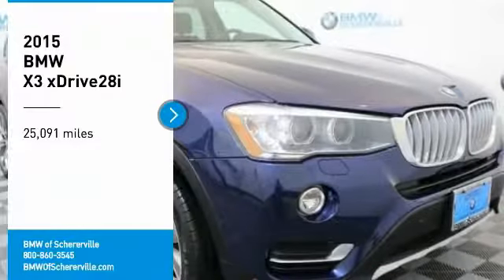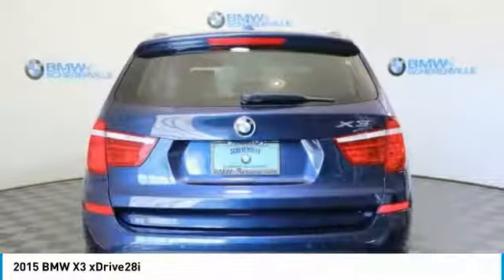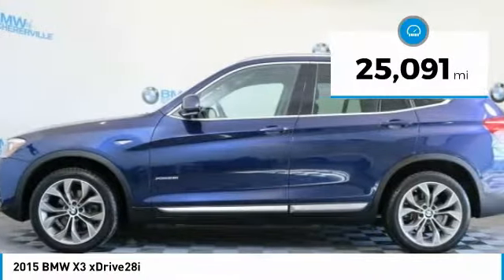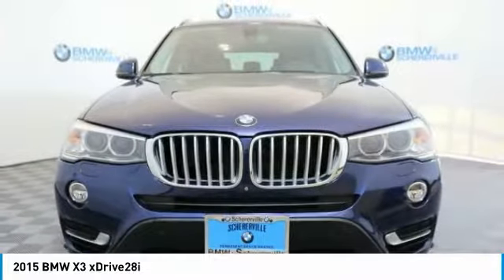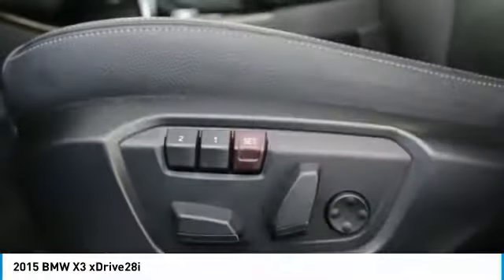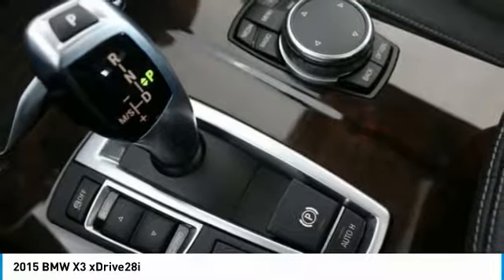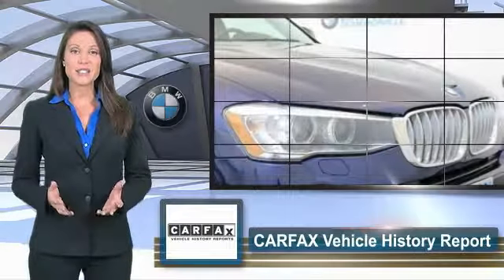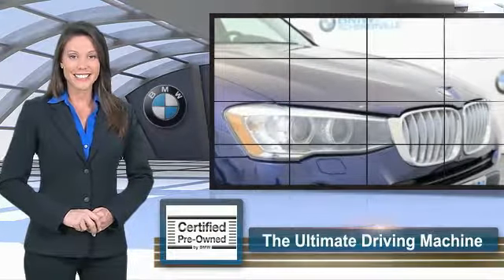2015 BMW X3 Schererville, Chicago, Gary, Lansing 18258A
2015 BMW X3 xDrive28i